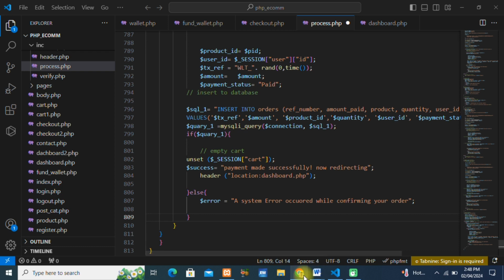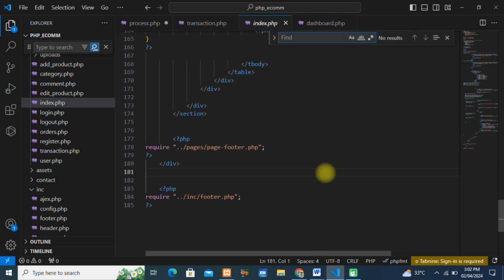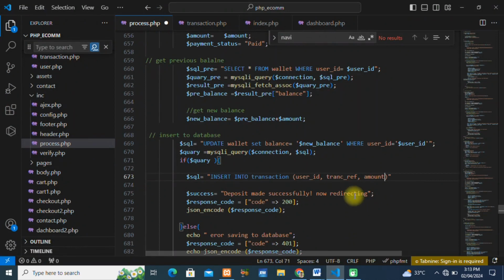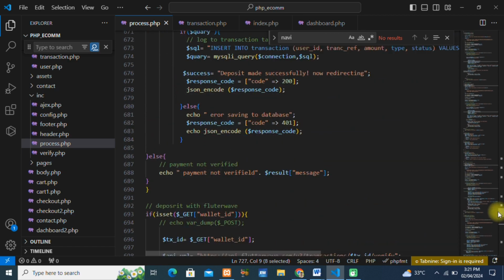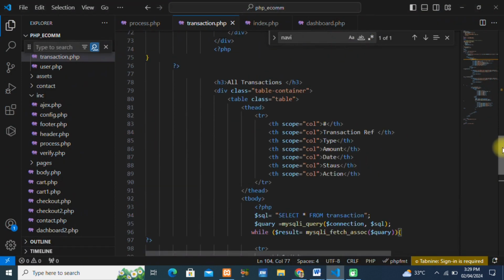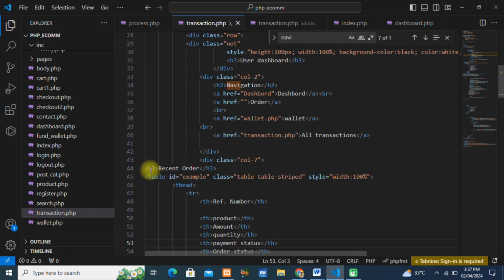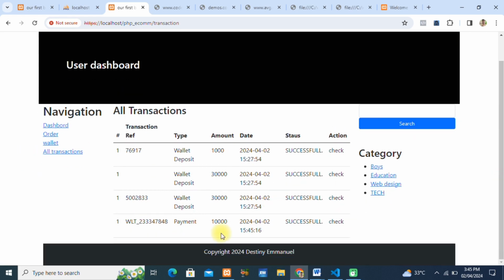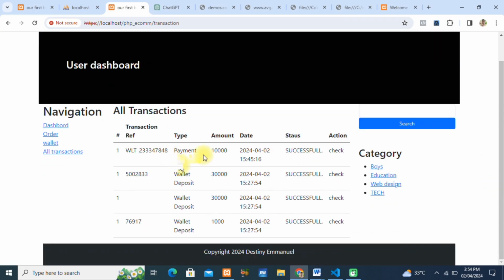HOW TO CREATE A TRANSACTION HISTORY SYSTEM FOR YOUR WEB SITE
In this video I will be teaching you how to develop A transaction history for your website be it and E-commerce, VTU or any other platform that require your user make payment regularly.

Features
- Log transaction to database in Realtime
- Display transacting history to user
- Display  all transaction to admin
- you can integrate to any platform